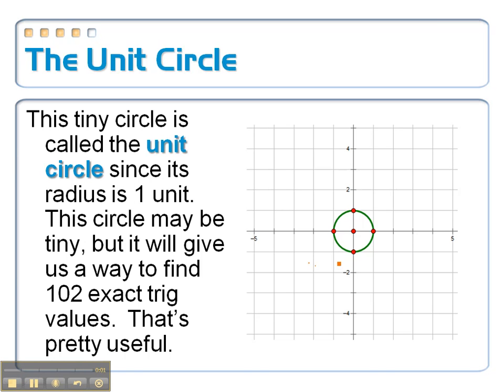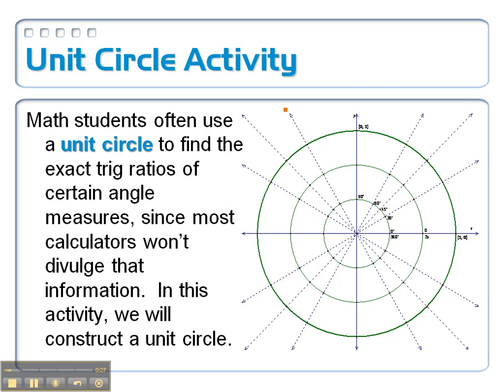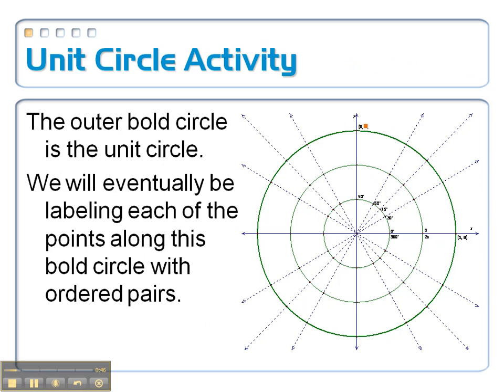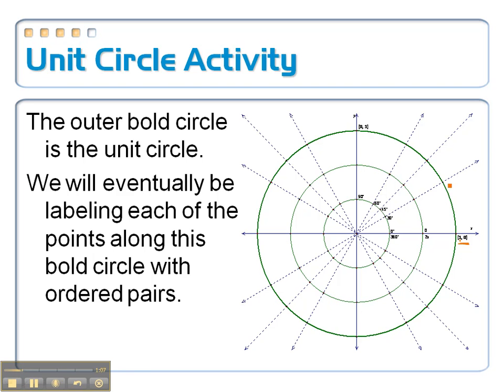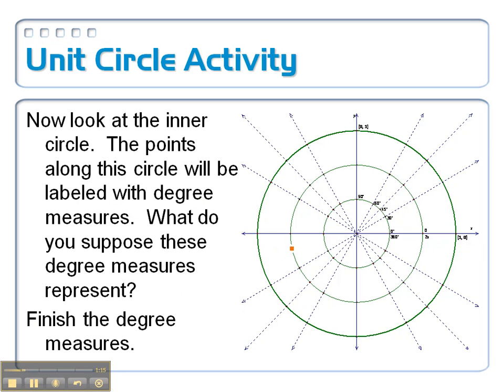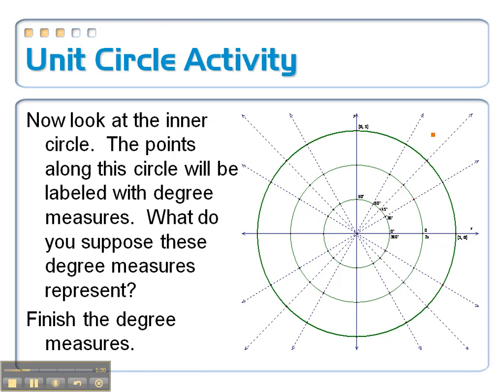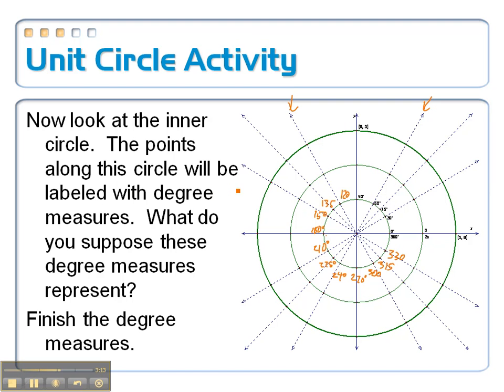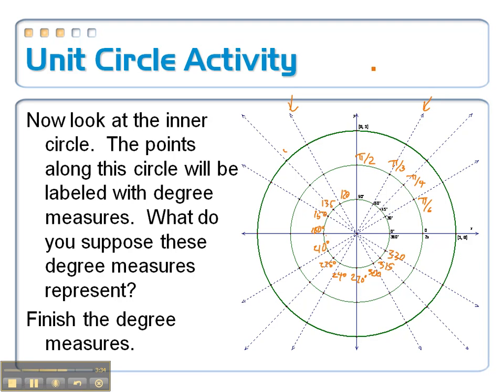Trig Ratios II: Unit Circle, Part 1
Here's part one of assembling the unit circle (from Trig Ratios II).  In this part, we label the degree and radian measures on the unit circle.